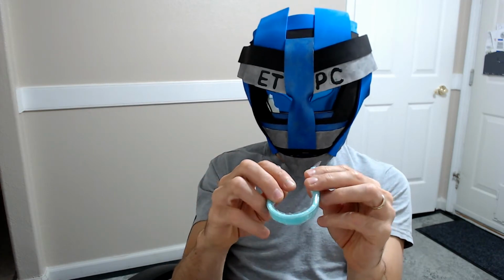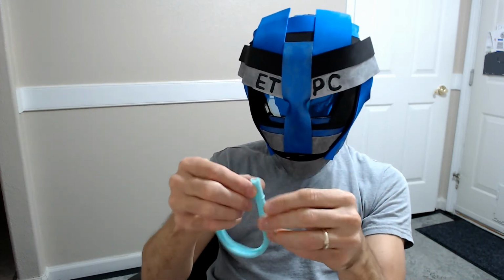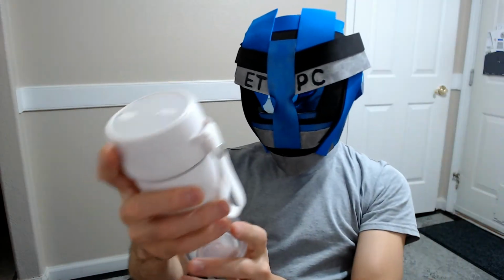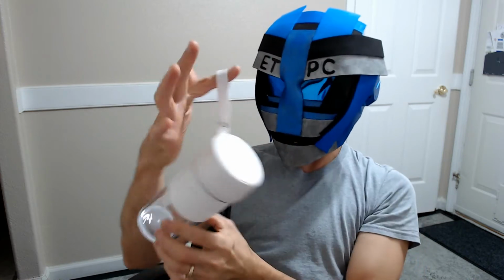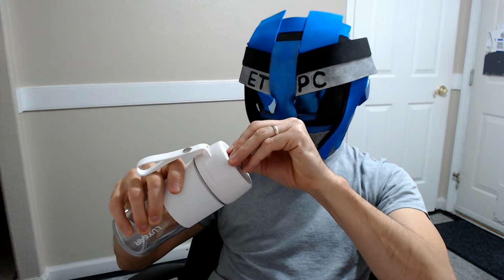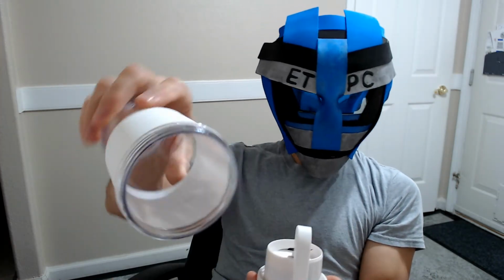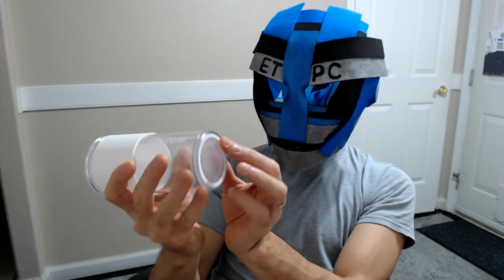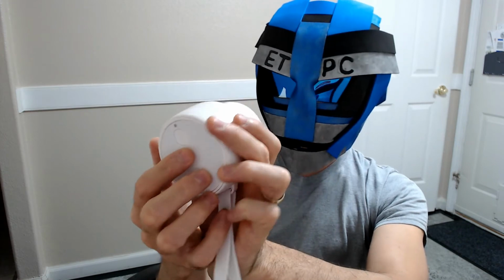HANDHELD PORTABLE BLENDER CUP UNBOXING | LUXEAR PORTABLE BLENDER FROM AMAZON